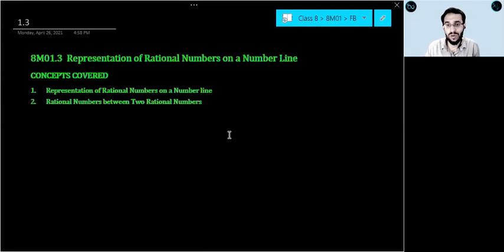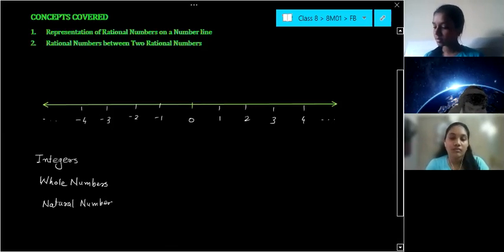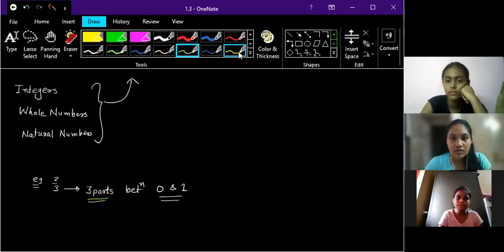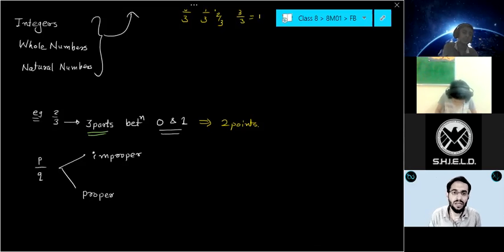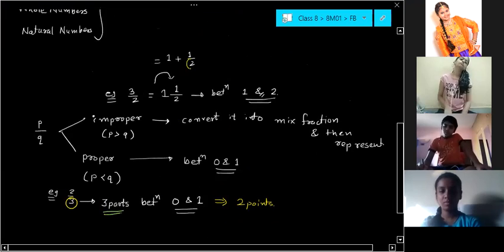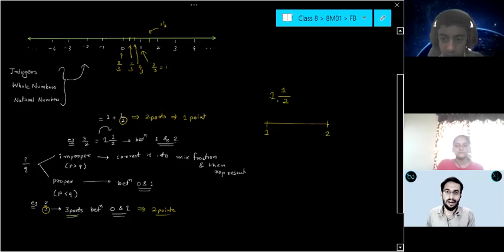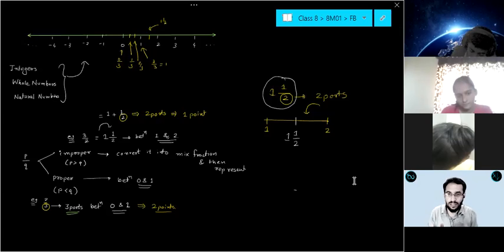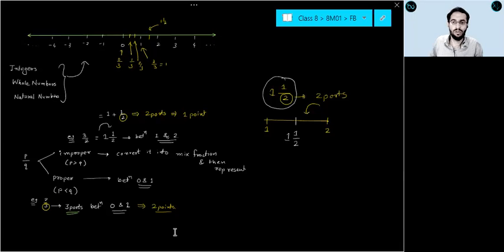Class 8|CBSE|Maths|8M01 Rational Numbers| Part 10| Representation of Rational Numbers on Number Line